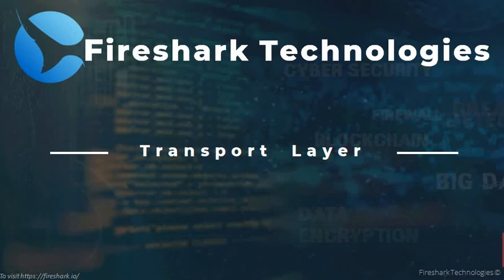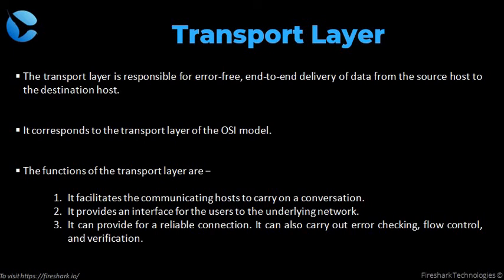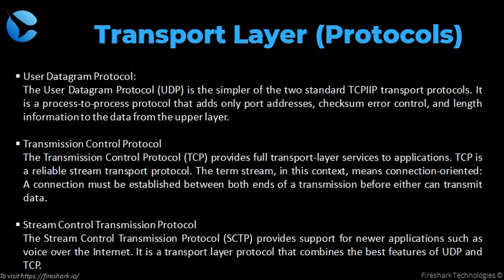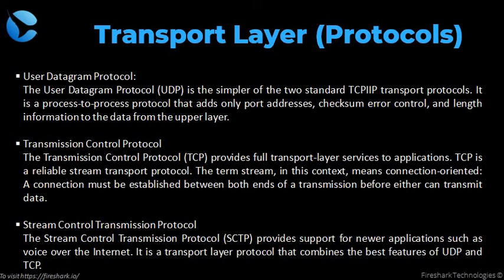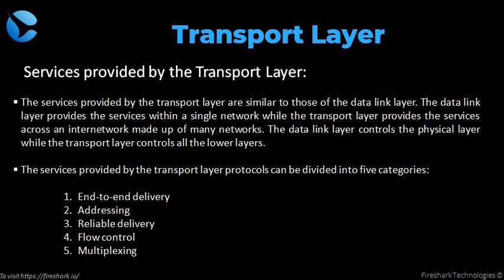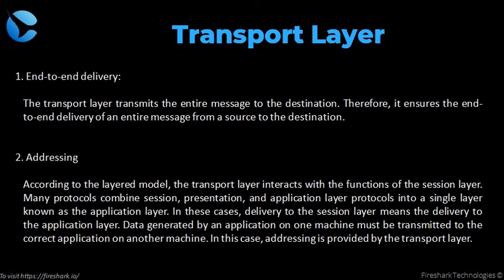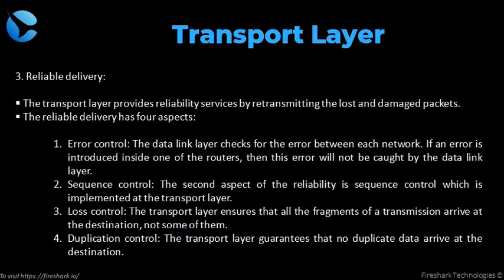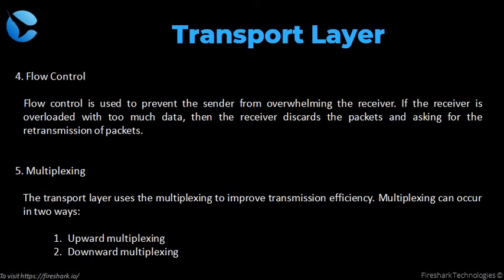TCP/IP - Transport Layer | English | FireShark